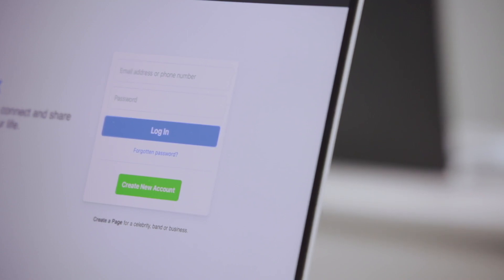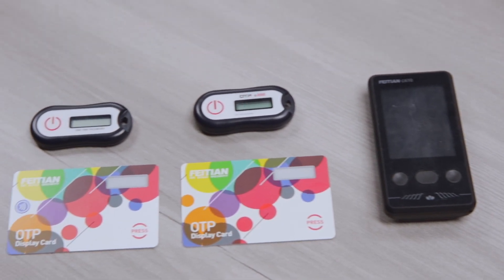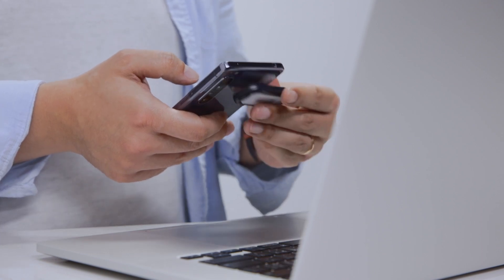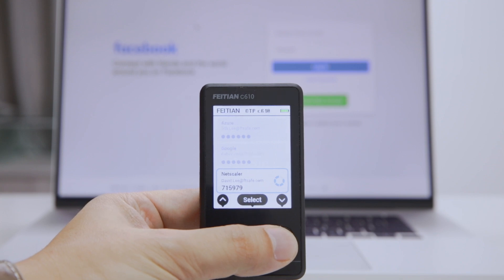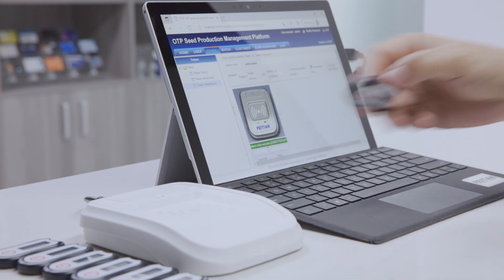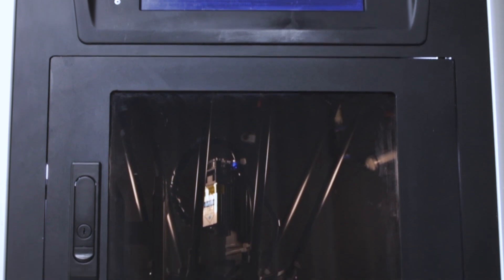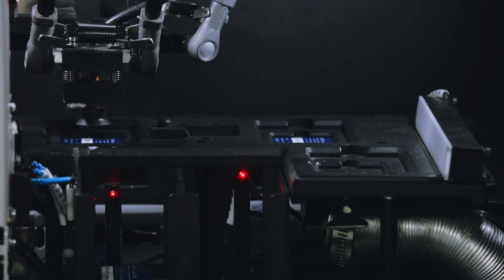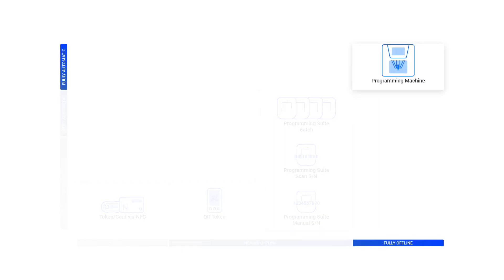OTP Self Programming Solution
Watch Juan Luis introduces FEITIAN's OTP Self Programming Solution and explains how it helps individuals, SMBs, and enterprises to securely achieve MFA.